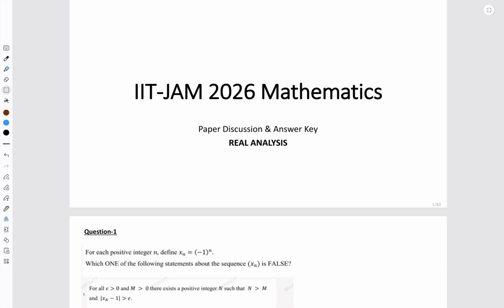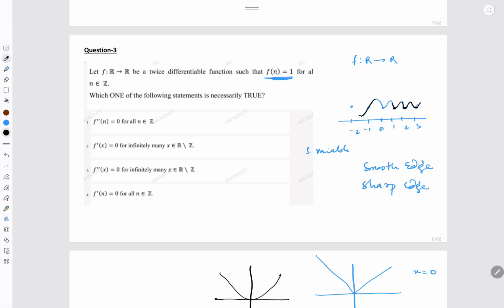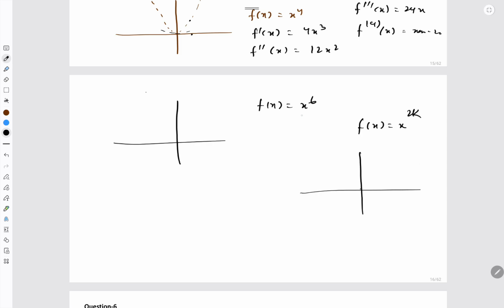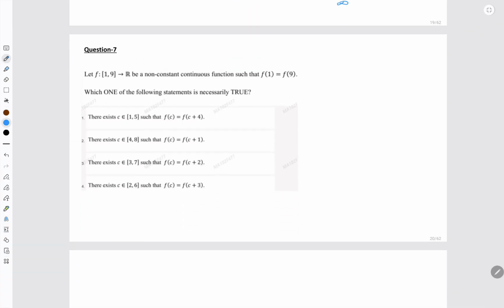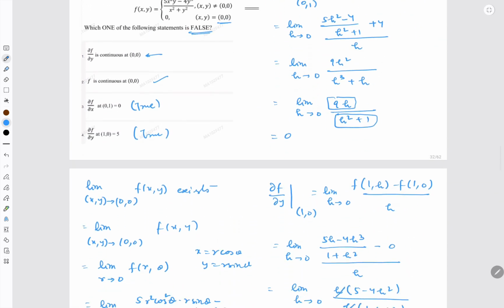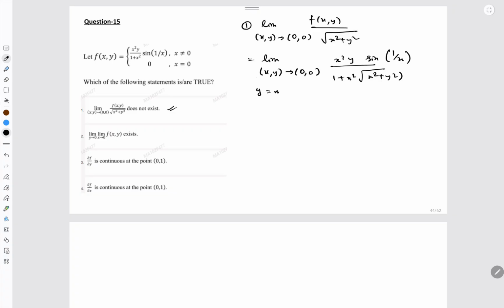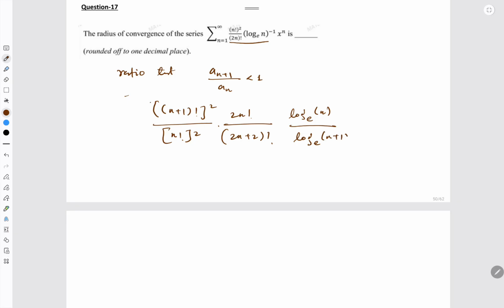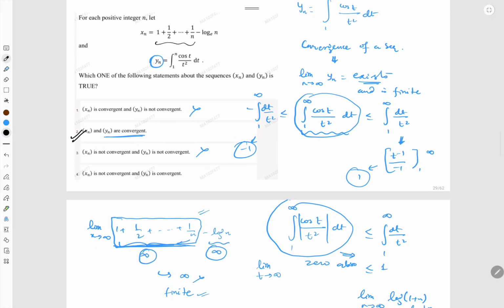IIT JAM 2026 Mathematics Real Analysis Solutions by AIR 114 | PYQ Discussion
IIT JAM 2026 Mathematics Response Sheet has been released, and in this video, I provide a complete detailed discussion of the Real Analysis questions with step-by-step solutions and conceptual explanations.

This session includes:
• IIT JAM 2026 Real Analysis full solutions
• Response sheet based paper discussion
• Detailed problem-solving approach
• Concept clarity for tricky questions
• Unofficial expected cutoff discussion

If you have received your response sheet and want to estimate your marks before the official answer key and cutoff are released, this video will help you analyze your performance accurately.

This discussion is also useful for IIT JAM 2027 and 2028 aspirants preparing Real Analysis from previous year questions.

Timestamp:

00:00 Introduction
01:27 Question 1
12:11 Question 2
17:25 Question 3
27:48 Question 4
30:58 Question 5
42:38 Question 6
57:08 Question 7
1:01:10 Question 8
1:09:07 Question 11
1:17:00 Question 12
1:23:27 Question 13
1:29:32 Question 14
1:34:35 Question 15
1:44:08 Question 16
1:52:45 Question 17
1:56:40 Question 18
1:59:52 Question 19
2:01:31 Question 20
2:05:52 Question 10
57:08 Question 7
27:48 Question 4